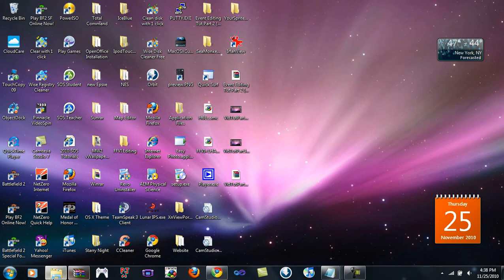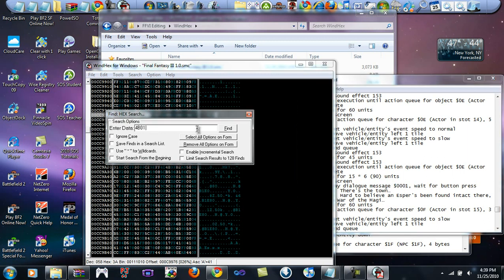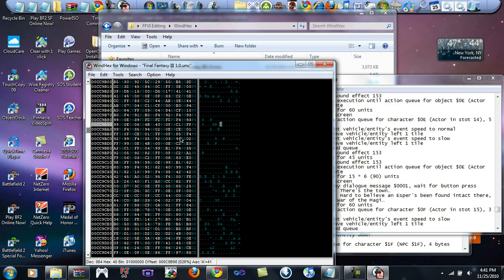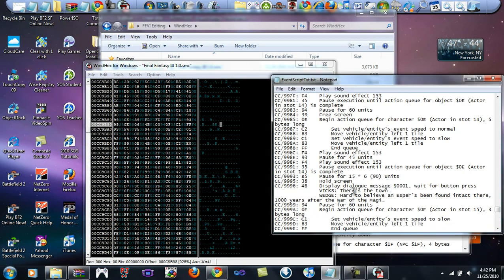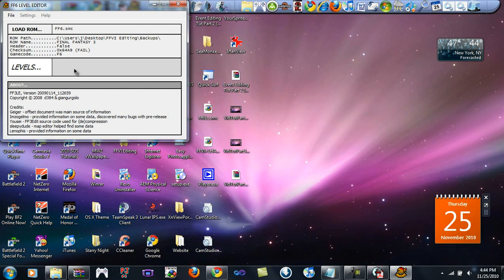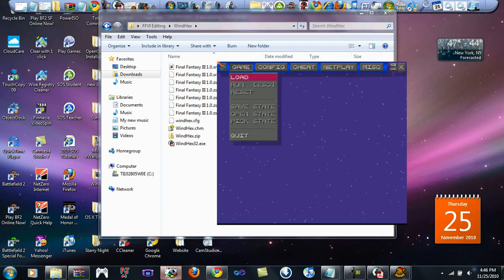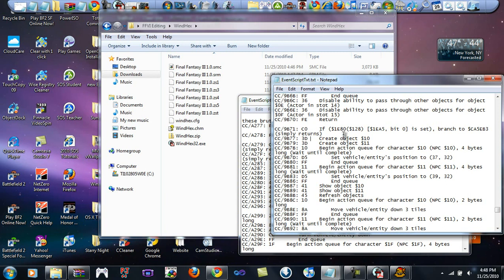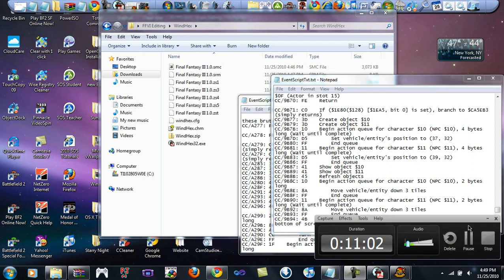XjcsX's FF6 Event Tutorial Part 3-A